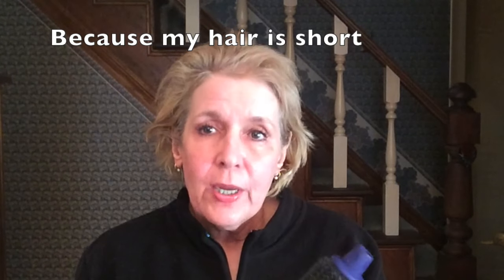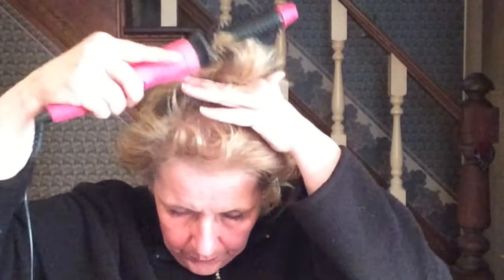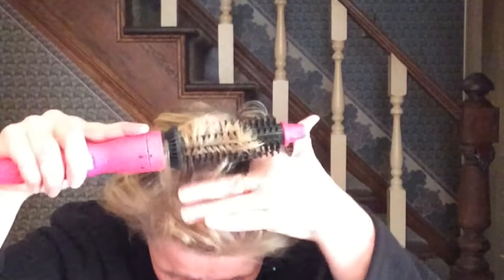Calista Tools ProGrip Demo on Short Hair - Using My Two Favorites C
Believe it or not, I was asked by several viewers how I style my short hair. I was happy to learn that one of my favorite hair tools of all time still works with my hair. I will demonstrate how I use my two, very easy to use, favorite heated tools.

CHANNEL MENTIONED:
Lady W - no link available:

My Experience With Permanent Eyeliner (This video was filmed before I started using Retin A)
Below are a some links to help you locate, and price a product. Always check for the best price possible. If you should click on these links, I may receive income. Please let me know if a link does not work.
PRODUCTS MENTIONED:

Silk sleep cap in black

Tigi Bed Head Superstar Blowdry Lotion

Kenra Professional Volume Spray 25

IT Cosmetics No Tug Waterproof Eyeliner (pencil) navy in the upper waterline

IT Cosmetics Superhero Elastic Stretch Volume Mascara $24.00
Travel size $12.00
Or
QVC - 2 Full size Superhero Mascaras for $26.36 is still available - search A266445, or Superhero

Buxom Full On Lip Cream in Rose Julep
Ebates - I do earn $5.00, and you receive a $10.00 bonus if you sign up
SKINCARE PRODUCTS I USE - See video linked below. It was uploaded on Dec 15, 2016. In the "Show More" links will be provided for the products I use, along with step-by-step instructions

My favorite "tool" I use to examine my skin, and tweeze my eyebrows.I bought mine almost 10 years ago. It's the Floxite 15x Magnification Lighted Mirror - (This is the best price I found, and it’s $20.00 less than I paid for it)

Link To QVC, search Beenigma 50ml -$108.38 total price